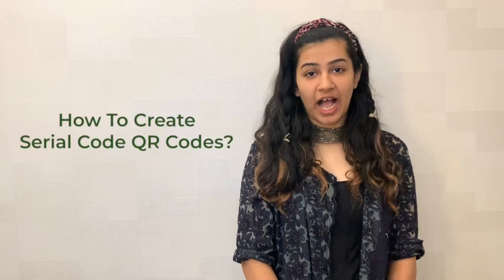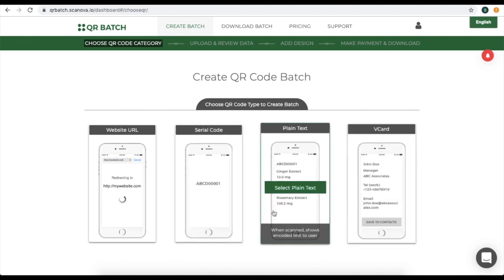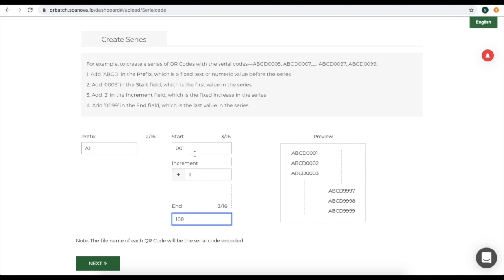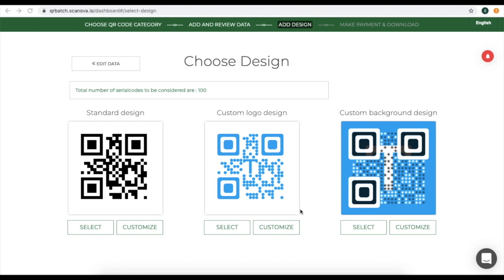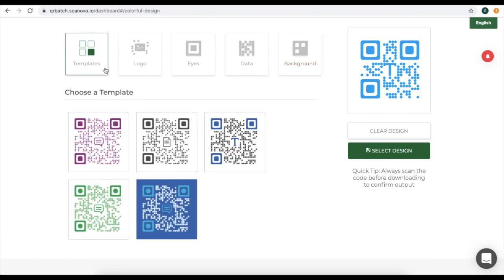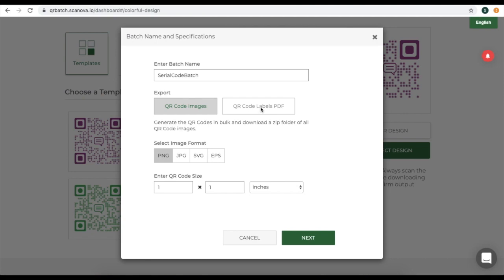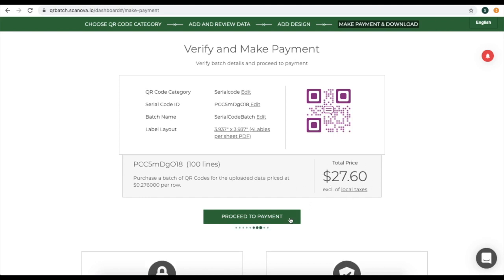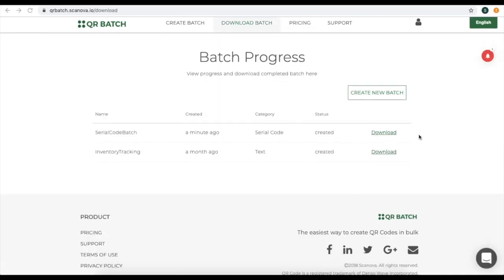Serial Code QR Code: Create Ready-to-Print 1,00,000 QR Code Labels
Hey guys! Welcome to Scanova's YouTube channel. You are probably looking for serial code QR codes.

And this could be either to manage your product inventory efficiently or to ensure
product packaging or to ensure counterfeiting and authenticity of your
product.

00:00 - Introduction
00:45 - How To Create Serial QR Codes?

Or this could also be for other purposes. And since it is a matter
of serial codes, you need serial codes in bulk and that too, ready-to-print labels.

Another thing you have in mind is a customized QR code. You want that your QR code should have your brand's color and image. And you’re still thinking that is it possible to create customized QR Codes?

And guys, it is actually possible to create customized, ready-to-print QR Codes.
Now the actual question is how to create QR Codes?

For this, you will need a QR code generator tool that has all the features you need. So go to QR Batch and sign up for an account there.

Then, click on create account. Now you will be landed on a page where you'll see four QR code options.

Select the Serial Code QR Code option. Now here, you need to specify the details. For example—you need to specify the prefix of your serial code.

It could be any alphabet. Then, specify the 'Start Value' The 'Increment Value' and the 'End Digit'. Note that the number of digits in the 'Start Value' and the 'End Value' should be the
same.

So that is—if your End Value is 100, your Star Digit should be 001.

Once you specify all the details, click on 'Next'. You'll see 3 customization options

The first one is the standard design. The second one is custom logo design and the third one is custom background design.

In case you want to customize the QR Code, you can choose either of the options—custom logo design or custom background design.

In this video, we'll choose custom logo design. Click 'Customize '.

Now you will see various customization options. So you can customize the
logo, eyes, data, and background of a QR Code.
If you want to know how to customize the QR Code in detail, the link is in the description box.

For this video, we'll take a ready-made template. Once you select the design, click on 'Select Design'.

A window will pop up. Specify the batch name and export option. That is—you want QR Codes to be exported as images or QR Code label PDF.

If you select QR code images option, you will get a ZIP folder with QR Codes images. The second option is QR Code labels PDF.

If you select it, you will get a printable file of QR Codes as per the label
layout you choose.

To know more about QR code labels, the link is in the description box. Once you specify the details, click on 'Next'.

You'll be landed on a page where you can see the details of the QR Code Batch. For example—the QR code category.

The number of QR codes to be created, and the amount that you have to pay.

If everything looks fine, click on 'Proceed to Payment'. Once you complete payment, your batch will start processing.

To see batch progress, you can click on 'See Batch Progress' or the notification bar on your dashboard.

You will also be notified about the batch progress through your email. Once your batch is
processed, click on 'Download'.

Here, your batch will be downloaded. Hope you like the video. In case you have any queries,
write it in the comment box. We'll be happy to help you.